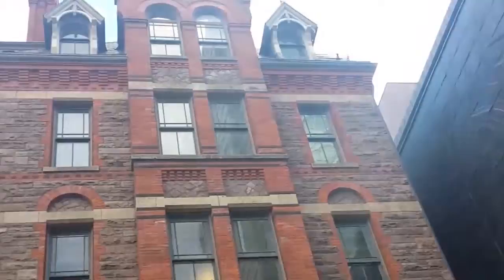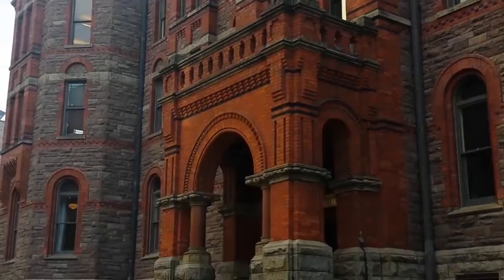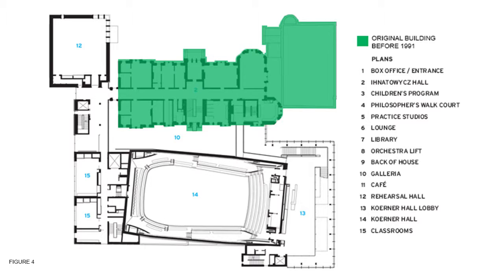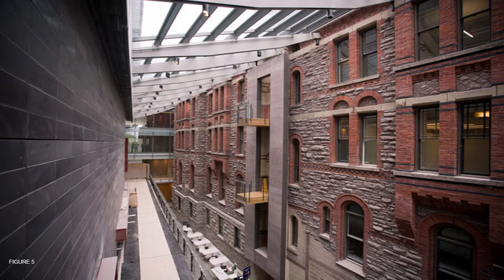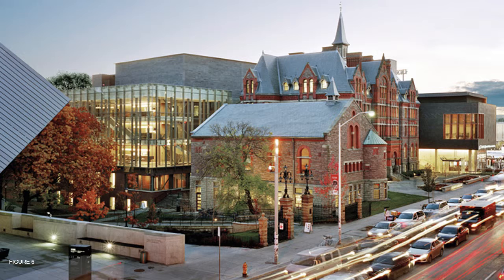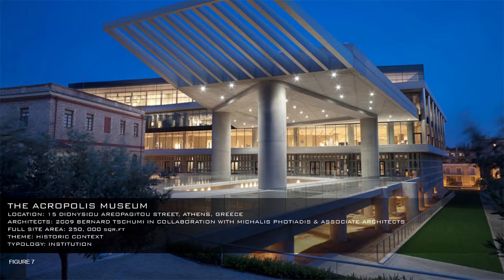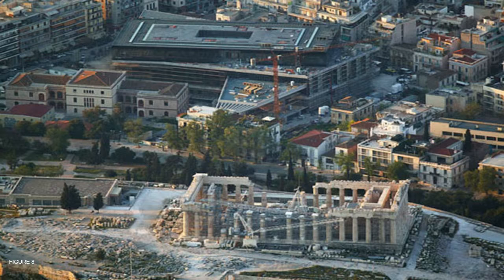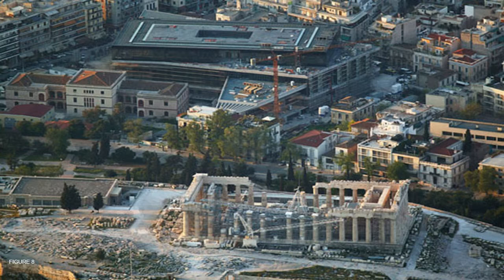Social / Historic Context: Royal Conservatory of Music / The Greek Museum of the Acropolis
Ryerson University
Department of Architectural Science
ASC 201 Design Studio I   Editor: CONNOR GAGNON